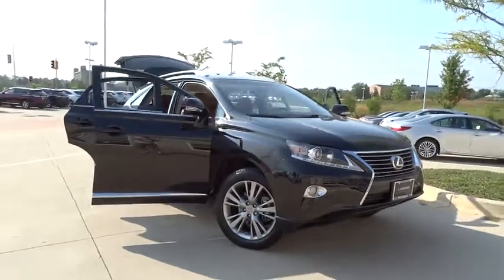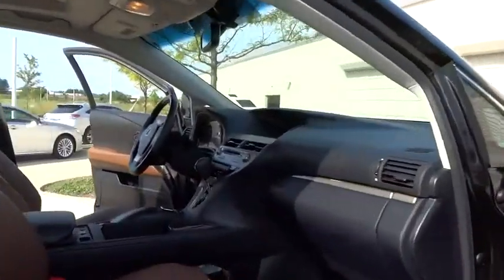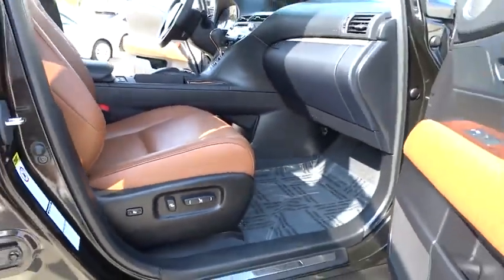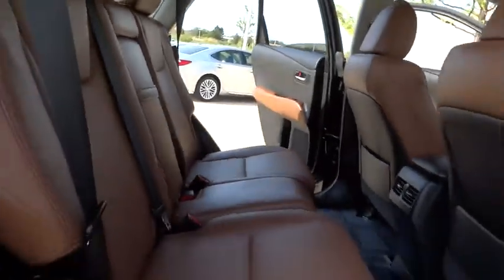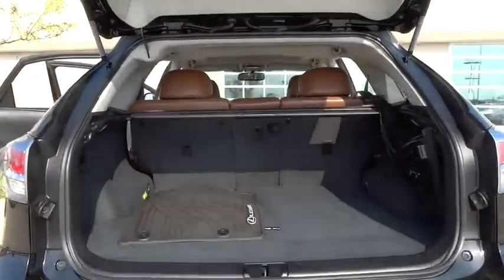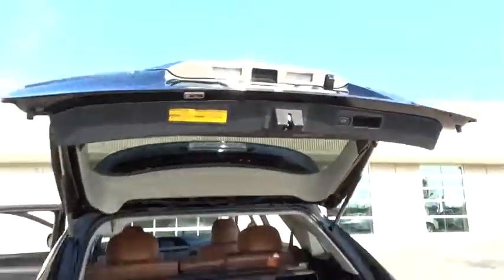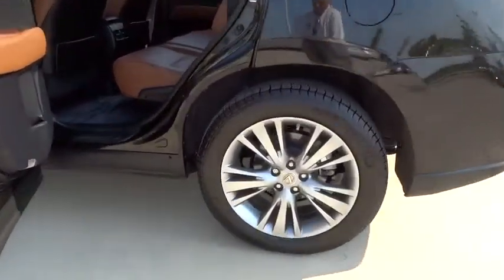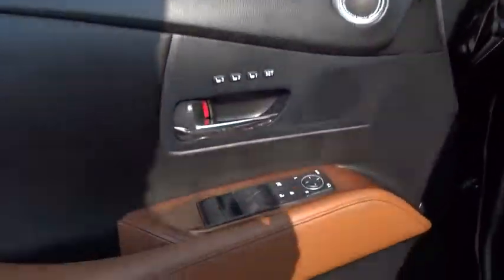2013 Lexus RX 350 Palatine, Arlington Heights, Barrington, Glenview, Schaumburg, IL 30788A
2013 Lexus RX 350
2013 Lexus RX 350 AWD - Stock#: 30788A - VIN#: 2T2BK1BA0DC214248

New Arrival! -Bluetooth, Satellite Radio, Premium Sound System, All Wheel Drive, and HD Radio- This 2013 Lexus RX 350 AWD is Obsidian with a Saddle Tan interior. This AWD comes with great features including: Bluetooth, Satellite Radio, Premium Sound System, All Wheel Drive, HD Radio, Multi-Disc Changer, Keyless Start, Power Lift Gate, Multi-Zone Air Conditioning, and Rear Air Conditioning . Buy with confidence knowing Arlington Lexus in Palatine has been exceeding customer expectations for many years and will always provide customers with a great value! THE ARLINGTON LEXUS ADVANTAGE: - Free car wash in 30 minutes or less - Complimentary pick up and drop off service - Service department open for your convenience - Monday - Friday 7AM-11PM & Saturday 8AM-12 Noon- 56 Lexus courtesy vehicles available Please call and ask for our Pre-Owned Manager Jim Cooper ro GM Marcin Ajdukiewicz to confirm availability 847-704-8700- Thank you for the opportunity to earn your business. ALL PRE-OWNED VEHICLES COME WITH COMPLIMENTARY SIRIUS XM 3 MONTH ALL ACCESS TRIAL SUBSCRIPTION.